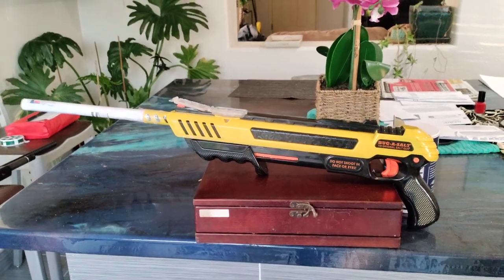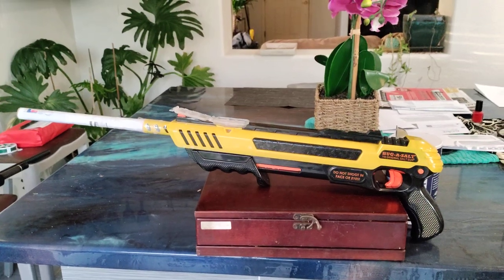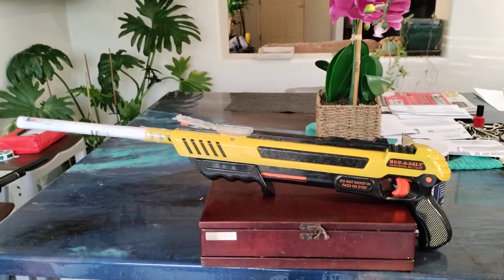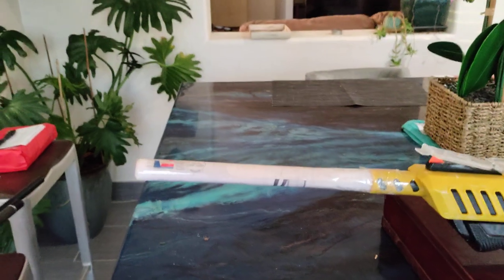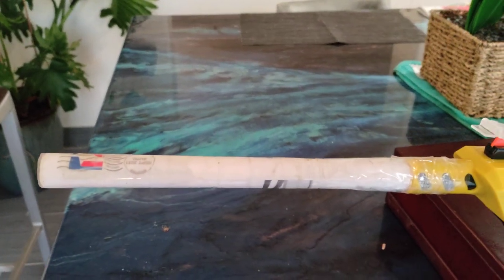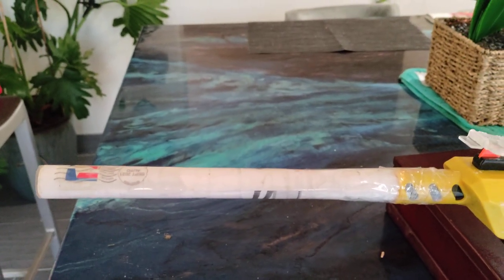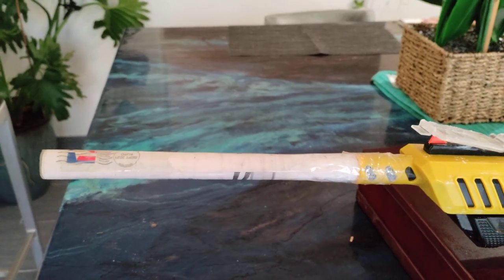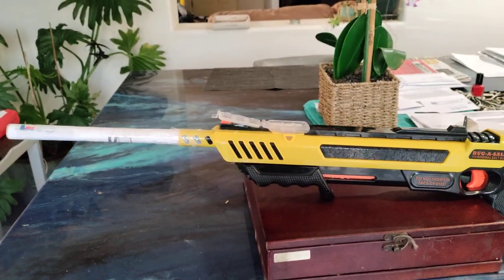Bug-A-Salt Mod for range and power increase!!!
this simple modification makes this gun basically a long range shotgun for all sorts of bugs flies yellow jackets just all around great modification for pennies on the dollar have fun and enjoy thank you